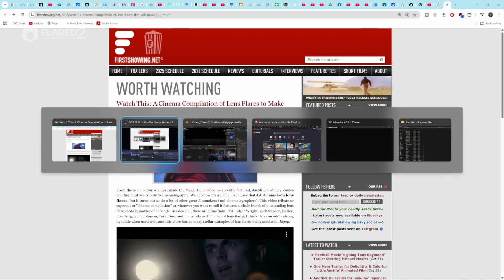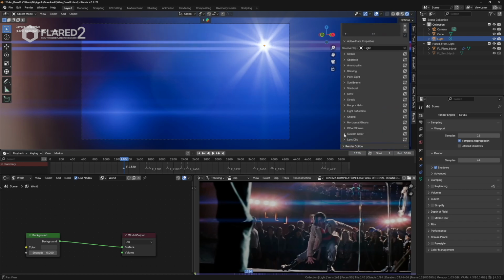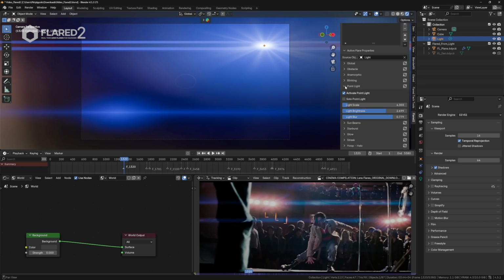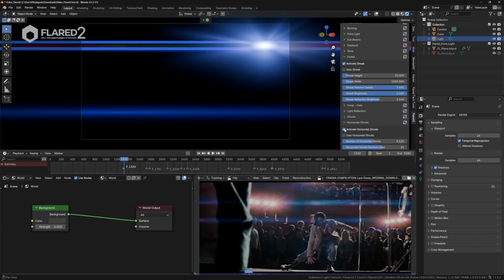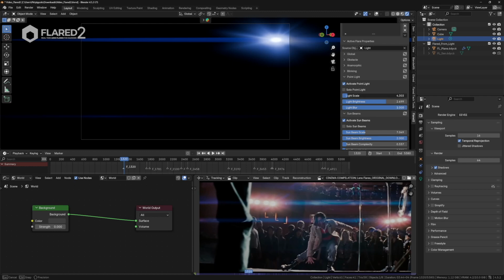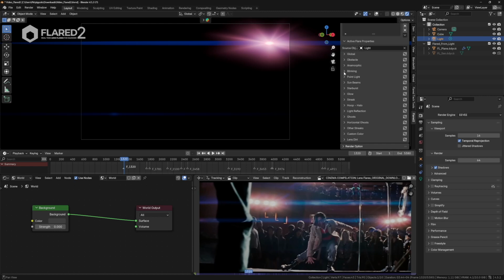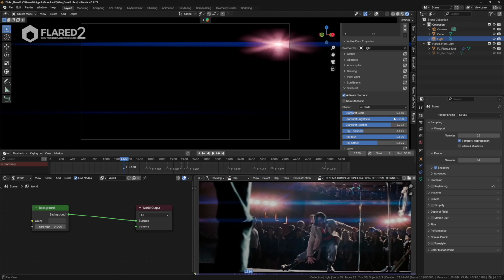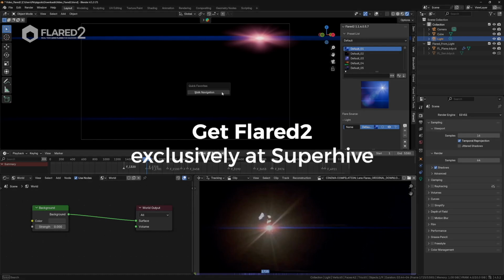Flared2 - Recreating Famous Movie Lens Flares in Blender (Fast Workflow Showcase #1)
In this first episode, we start recreating some cinematic lens flares using Flared2 in Blender.
This video focuses on the basics: Point Light, Starburst, Glow, Sun Beams, Streaks, Custom Color, and Preset Export - showing how each generator can be combined for a convincing, creative result.
Flared2 is a real-time lens flare addon for Eevee and Cycles, designed to give artists full artistic control.
This is not a 1:1 lens match - Flared2 is all about artistic control, not strict realism.
The goal here is to explore the look and the process. With more time, you can definitely push it much further.

Available only for a limited time - don’t miss it!